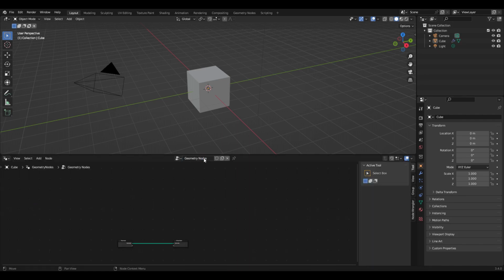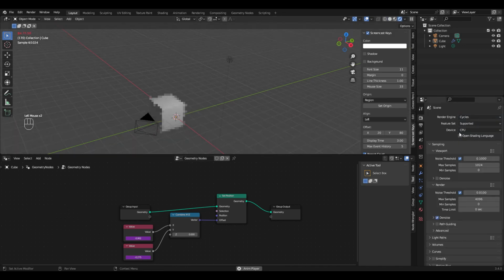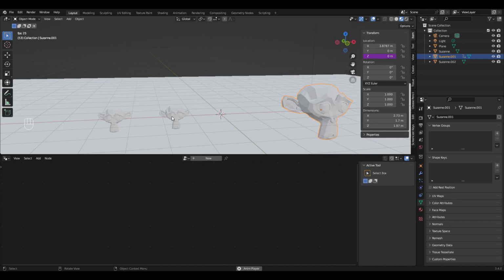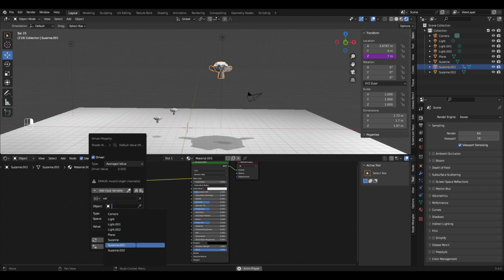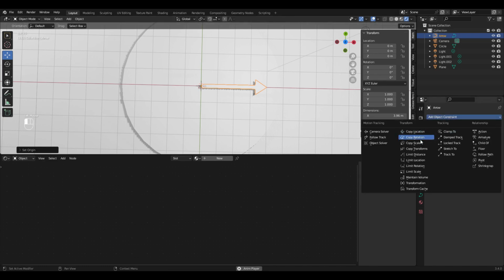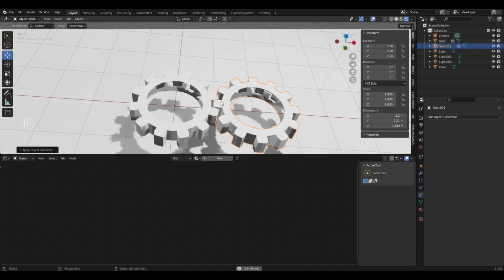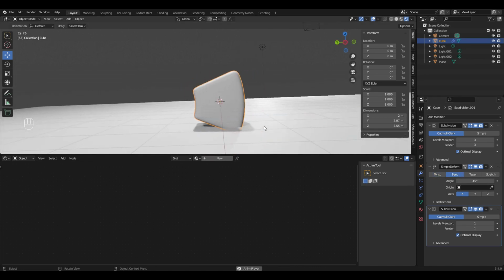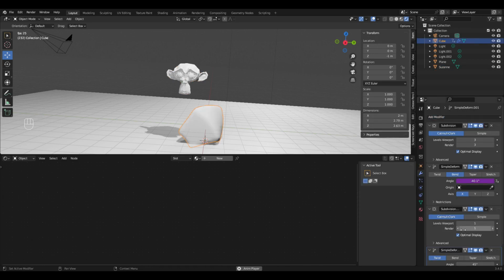Blender 3.4 Hidden Features: Drivers!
Blender 3.4 tutorial on drivers. (also available in earlier versions as well)